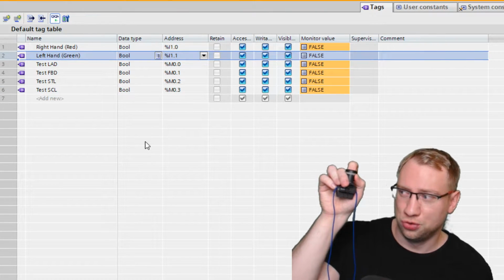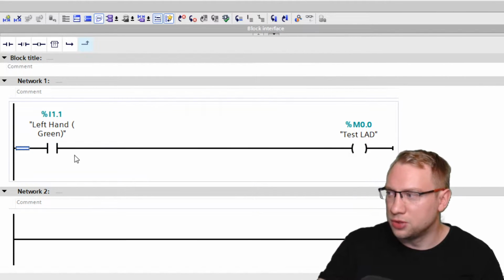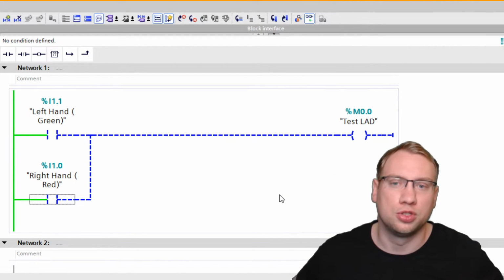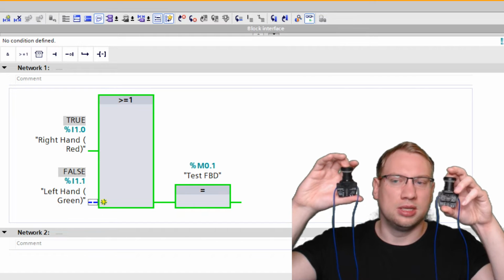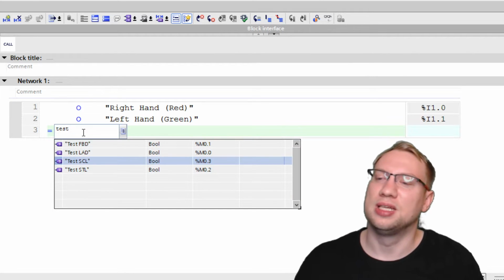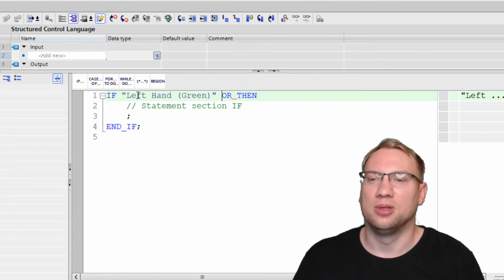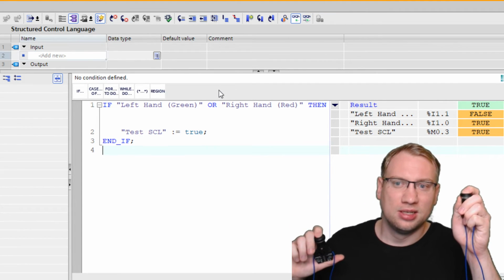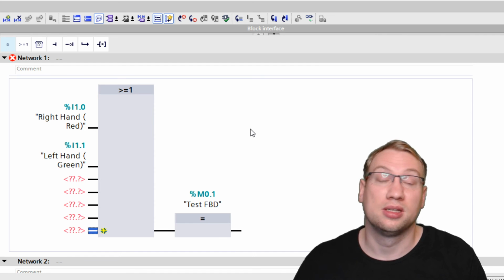Logic OR: Boolean Circuits in LAD, FBD, STL and SCL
Let's program a simple OR circuit in four very common programming languages!

Using TIA Portal